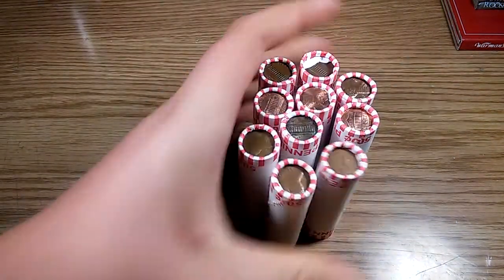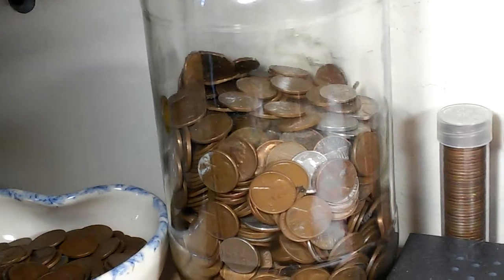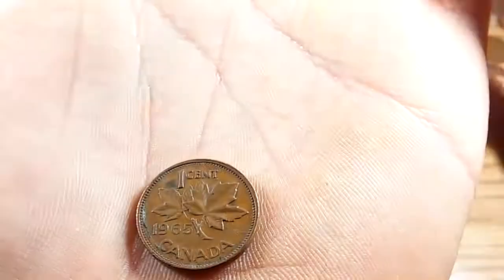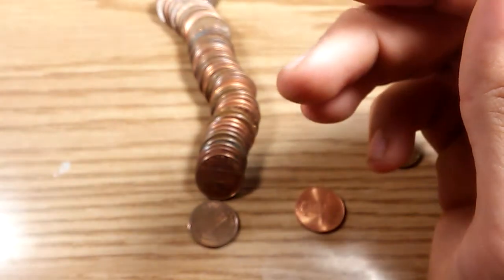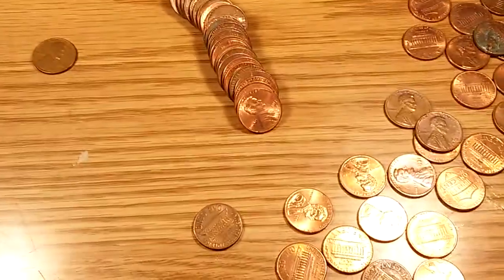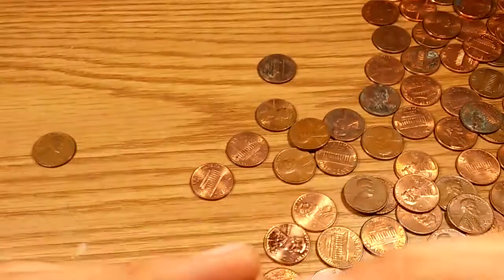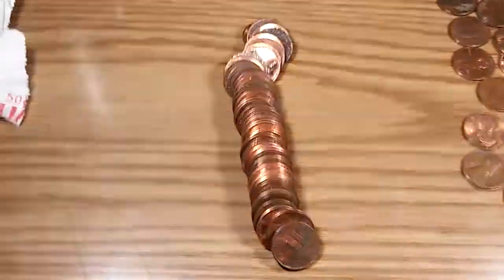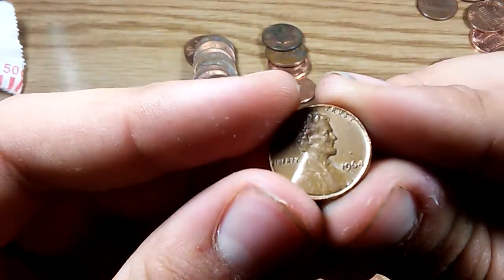Penny hunt 1